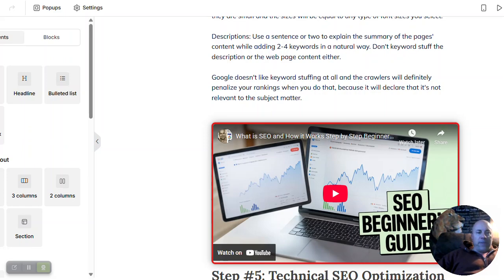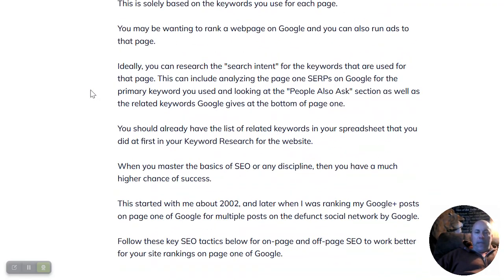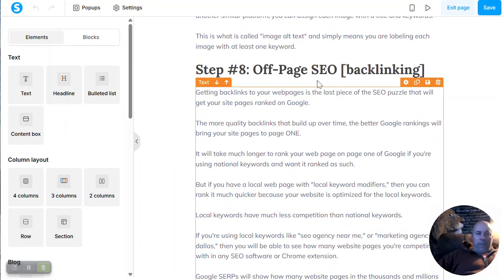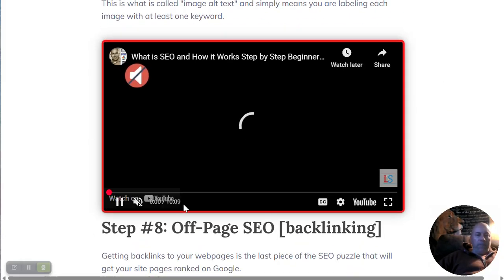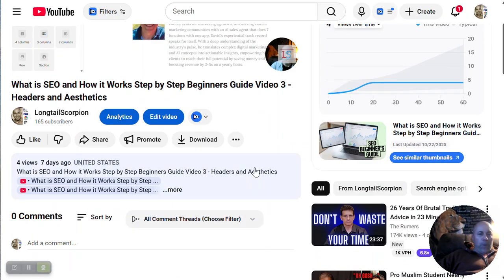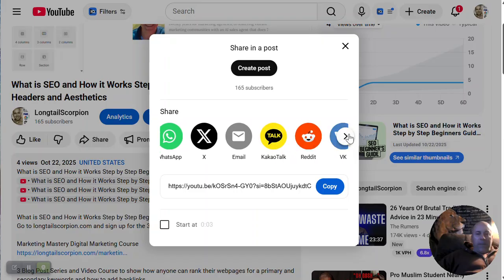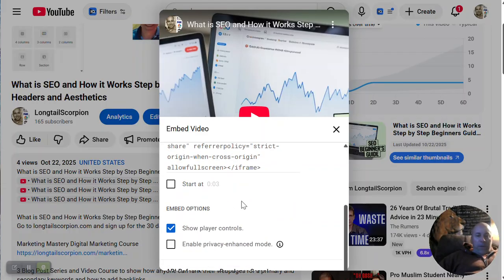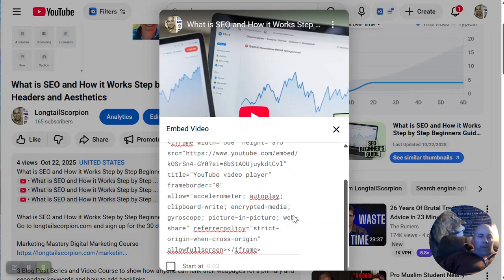What is SEO and How it Works Step-by-Step Beginners Guide - Part 9 Systeme.io and YouTube SEO Update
What is SEO and How it Works: Step by Step Beginners Guide Blog Posts

Marketing Mastery Course: All-in-One Digital Marketing course with bonuses and certificate.

AISalesify.com: Get AI Automation Setup in a Flash with your own AI Sales Receptionist System - it's affordable, will save you thousands each year, and will save you tons of time to do other jobs or spend time with family and friends.

what is seo and how it works step by step beginners guide
what is seo and how it works in digital marketing
what is seo and how it work beginners guide
beginners guide to seo
step by step beginners guide to SEO